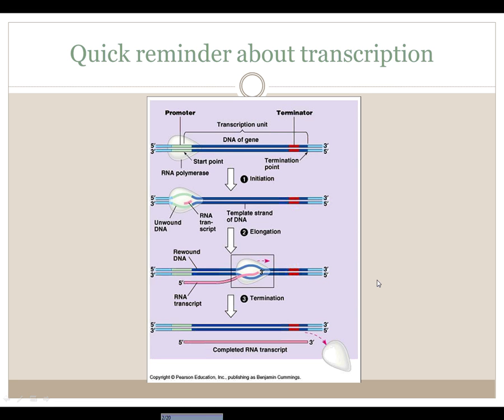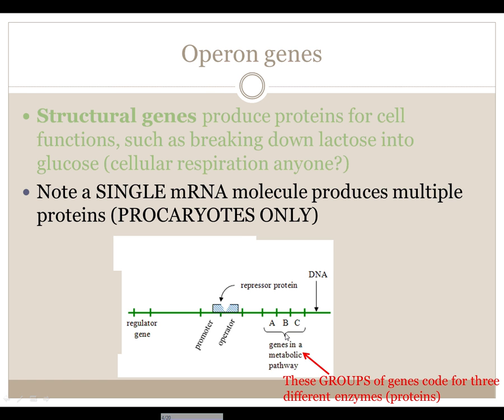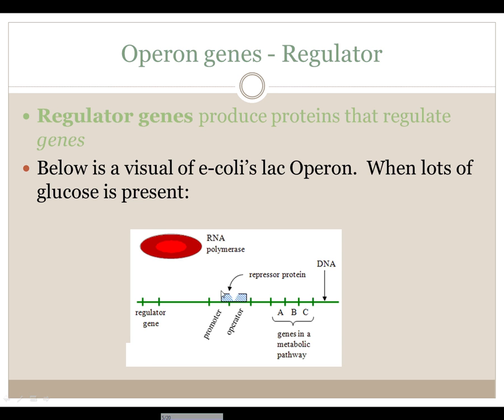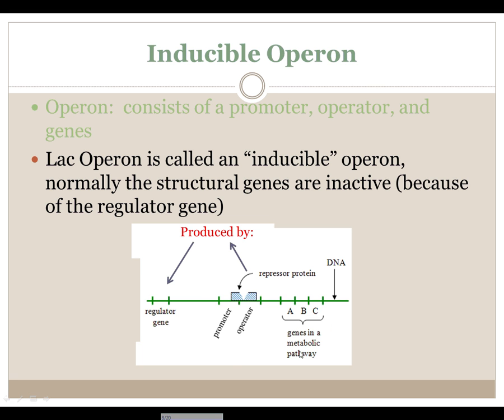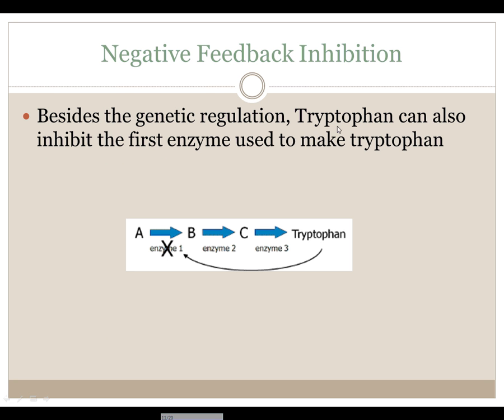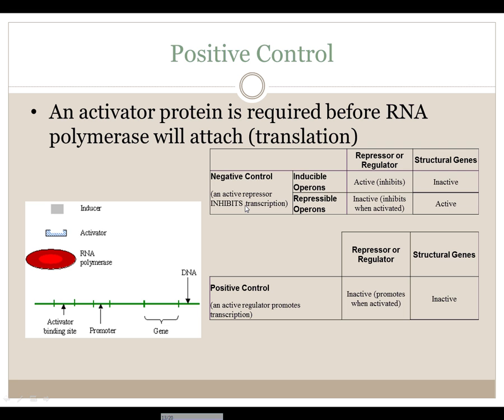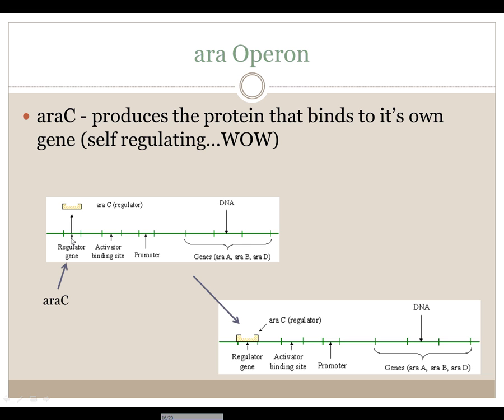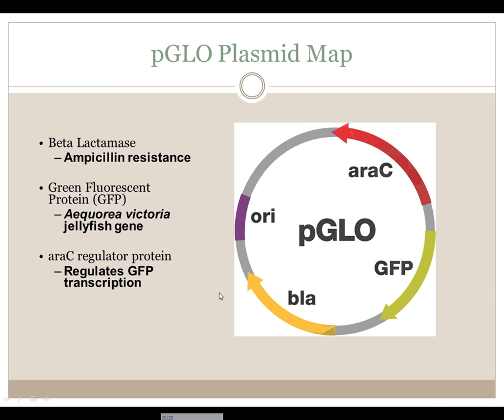Operons.wmv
Mr. B discusses operons, a gene regulation system that we experienced in the GFP transformation lab